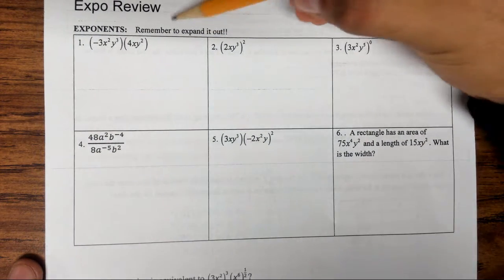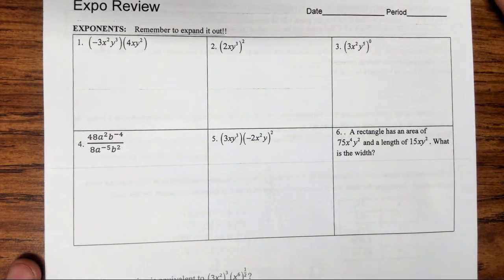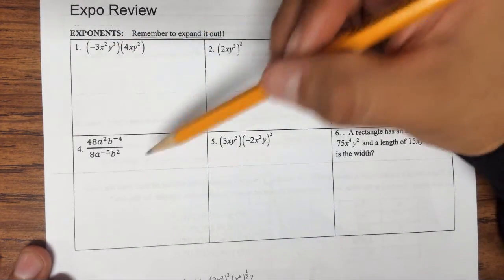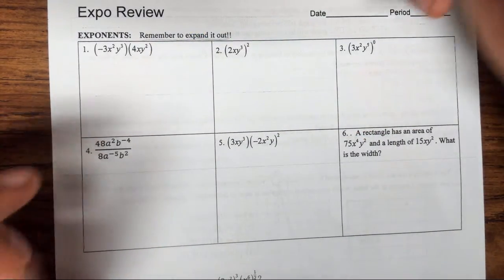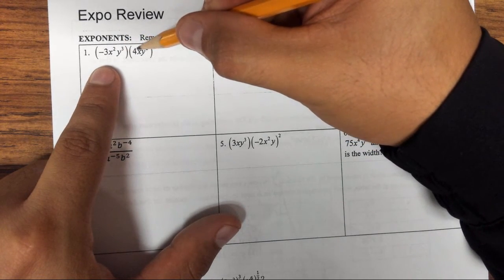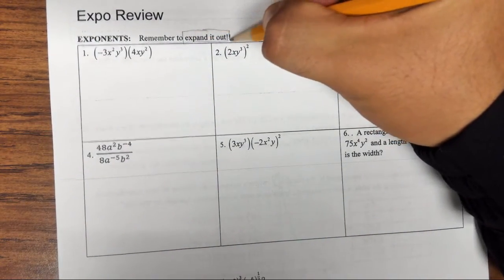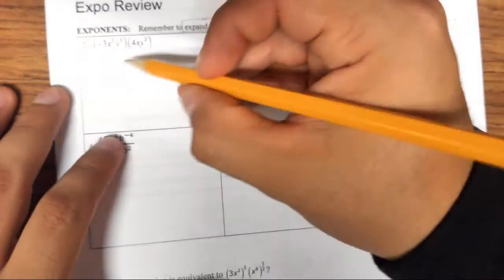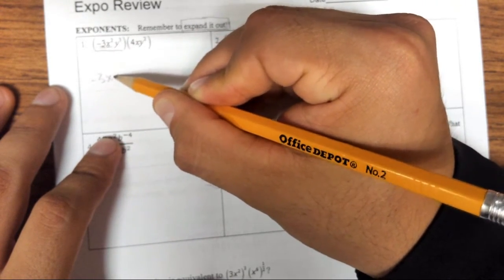Expo Reveiw Langham Creek Part 1